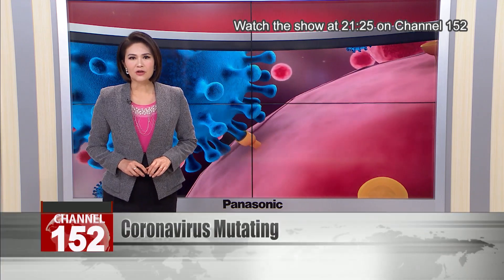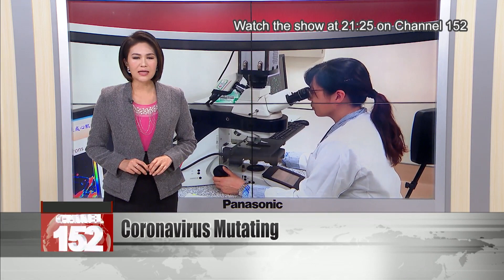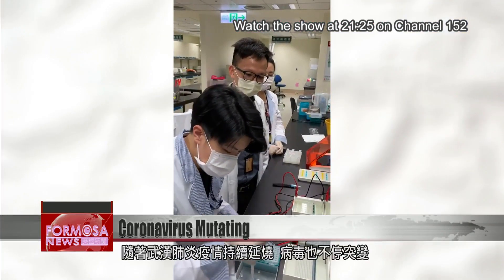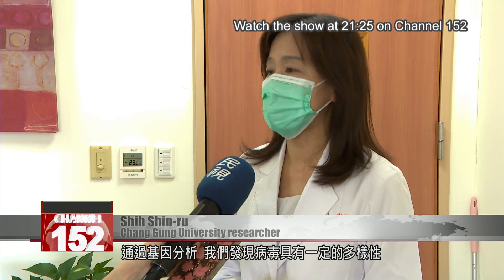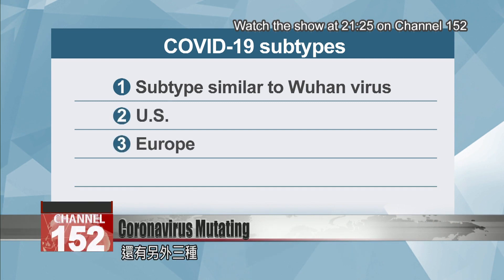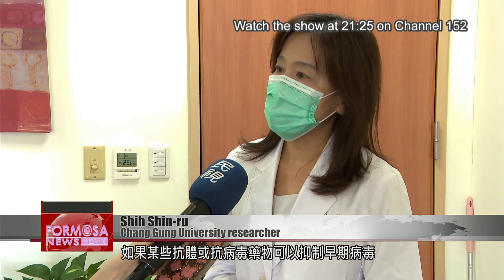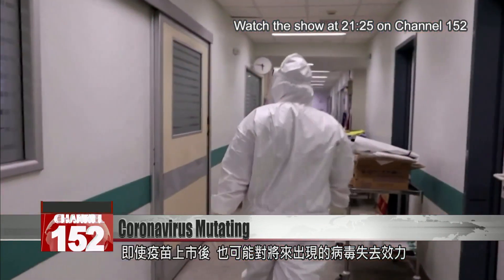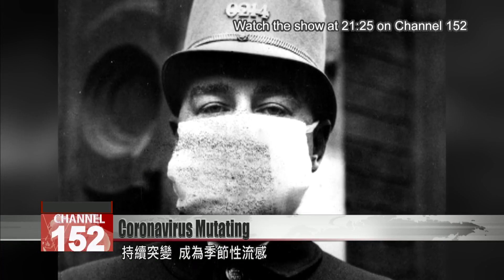Taiwan researchers identify four major coronavirus subtypes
Different strains of the novel coronavirus are emerging in different parts of the globe. Scientists say that among the Taiwan cases seen so far, they''ve identified at least four subtypes of the coronavirus. The earliest cases diagnosed in Taiwan had a subtype very similar to the Wuhan virus. Later on, researchers discovered three other subtypes that originated from the U.S., Europe, and from the Middle East.

As the novel coronavirus spreads, it is also undergoing mutations. So far, Taiwan has identified four major subtypes in its patients.

Shih Shin-ru
Chang Gung University researcher
We isolated 25 viruses. From genetic analysis, we found that virus got some diversity. It mutates during the past few months.

According to Dr. Shih, the earliest group of patients had a subtype very similar to the Wuhan virus. Later on, Taiwan saw three other versions of the coronavirus. One was imported from the U.S., the other from Europe, and the third from the Middle East.

Shih Shin-ru
So this is why we need many viruses for test. For example, if some antibody or antiviral drug really can inhibit the early virus but cannot inhibit the recent virus, then the drug or antivirus cannot be used.

Some fear that these mutations could make harder to contain the pandemic. Even after a vaccine hits the market, it could lose effectiveness against virus strains that appear later. Dr. Shih says that COVID-19 could end up being like the Spanish flu, which caused a pandemic in 1918. It continued to mutate after that, reappearing as the seasonal flu.

Shih Shin-ru
The 1918 pandemic influenza virus, also called the Spanish flu. After the pandemic, the virus adapted to humans, and it became a seasonal flu. It''s very likely that COVID-19 disease, I will continue for many years. It will become like seasonal influenza virus.

Dr. Shih says the world may need to brace for a long fight against the coronavirus. However, compared to vaccines for influenza, COVID-19 vaccines won’t need as much updating. That’s because the novel coronavirus mutates six to eight times more slowly than the flu.